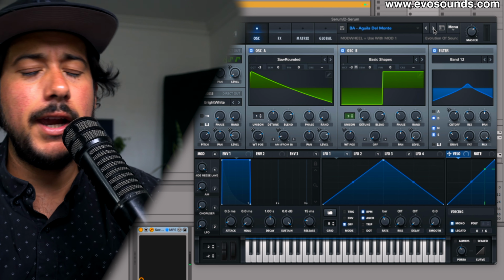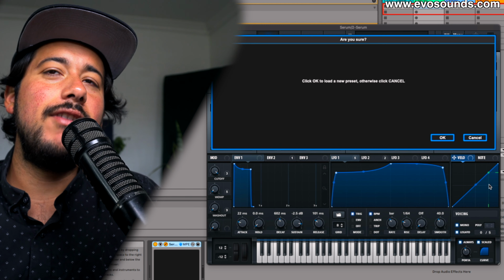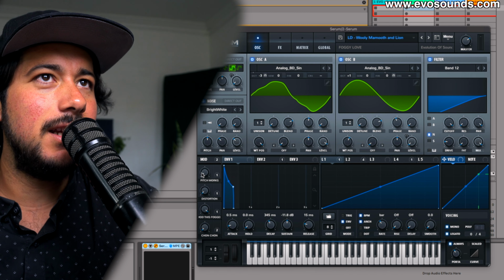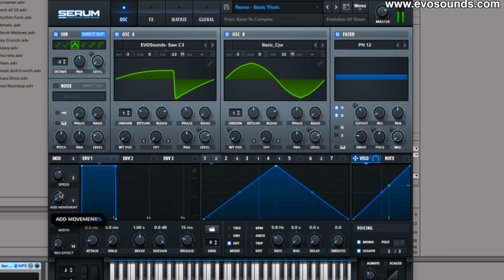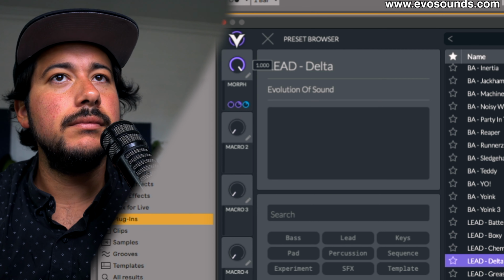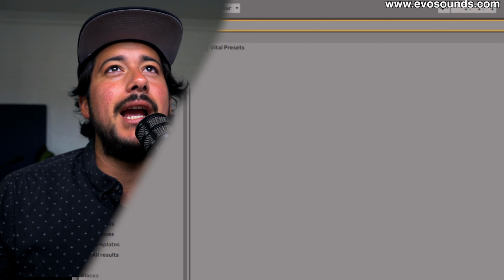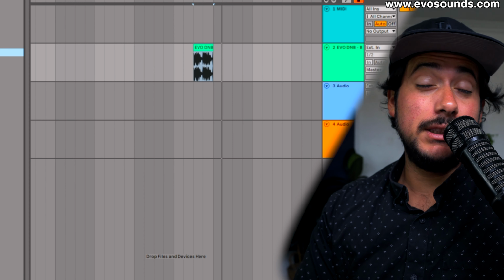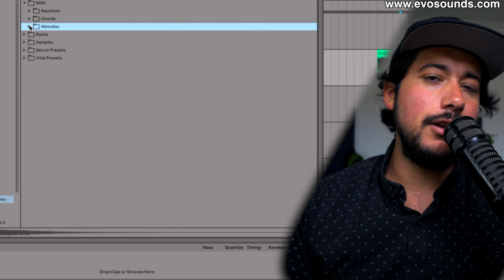Ultimate Drum & Bass Serum Presets For 2022 | Odyssey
Odyssey is your next Drum and Bass preset and sample pack that will provide you with sounds that will inspire and help you take your music to another level.  Inspired by DNB artists like Sub Focus, Delta Heavy, Teddy Killerz, Notion, Camo and Crooked, Bru C, and many more. Odyssey is a versatile Drum & Bass pack for the producer looking for Serum and Vital presets with versatility in the Drum and Bass world.

Tiimestamps
00:00 Intro
00:37 Bass Presets
04:56 FX DNB Presets
06:11 Leads
10:00 DNB Reese's Patches
13:28 Plucks For DNB
14:30 Vital Drum and Bass Presets
15:29 ZEN DNB WORLD
16:00 Zen FINGER REESE WORLD
16:36 Ableton Racks
17:01 Preset Racks
17:45 Drum and Bass Sample Pack Preview
18:38 Best DNB Bass Loops
22:22 What I learned From These Presets